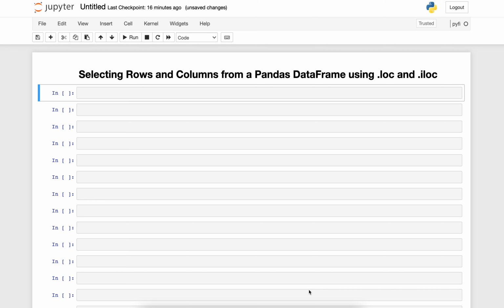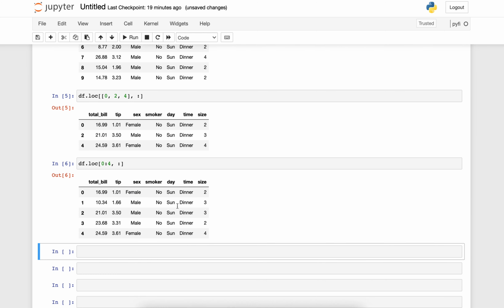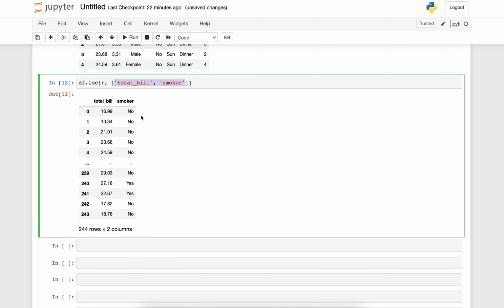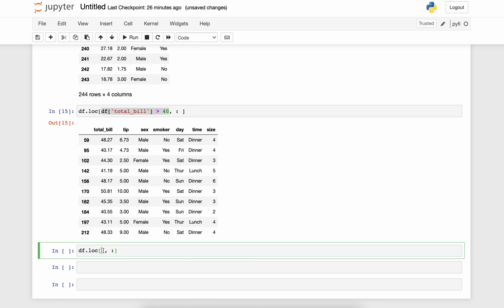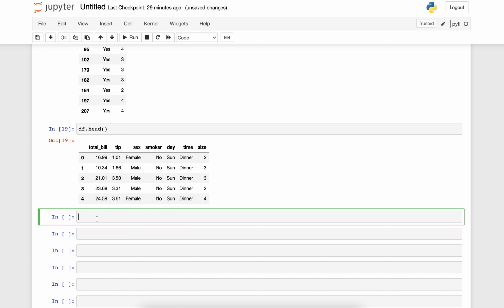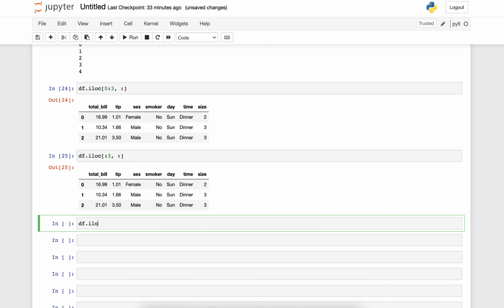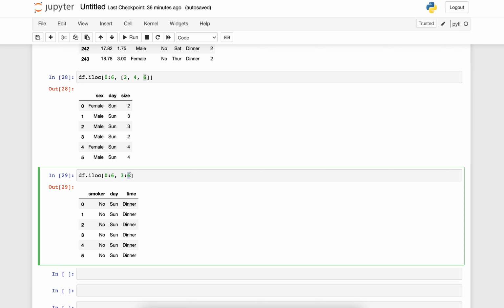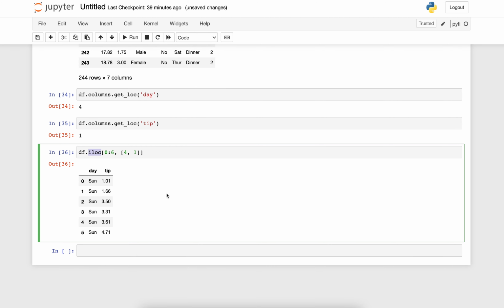Selecting Rows and Columns from a Pandas DataFrame using .loc and .iloc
In this video, we discuss some ways to access subsets of rows and columns of a Pandas DataFrame using .loc and .iloc